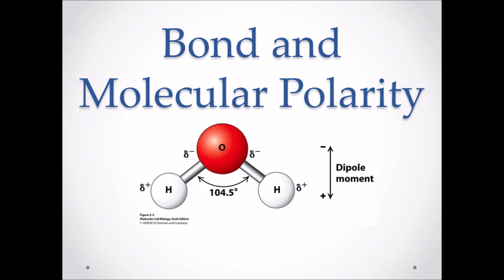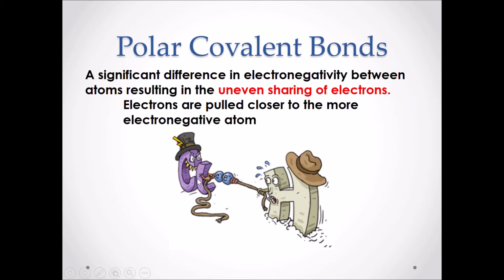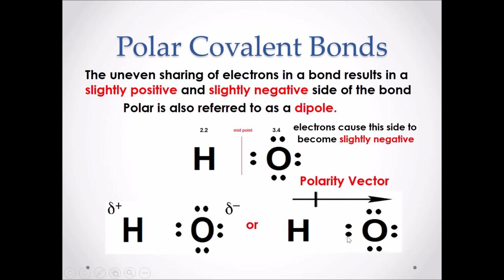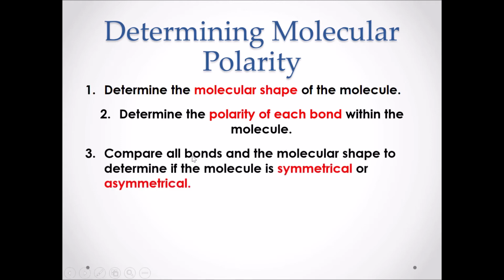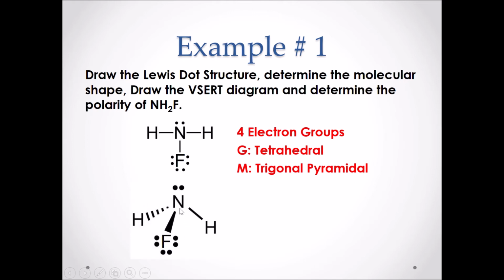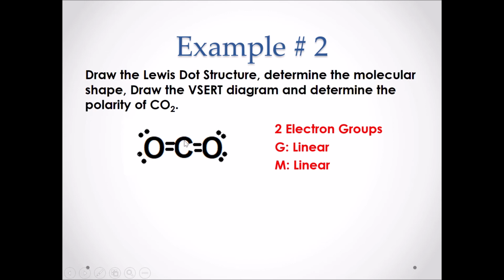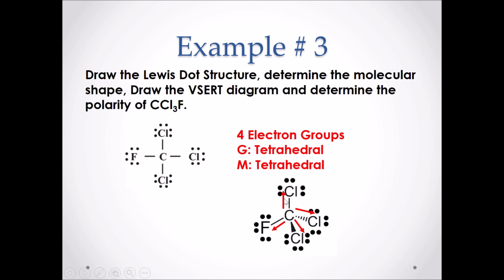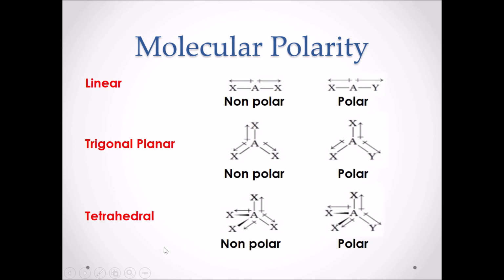B6 Bond and Molecular Polarity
Learn how to determine the polarity of a covalent bond and molecule!